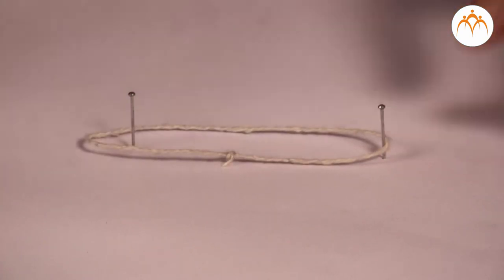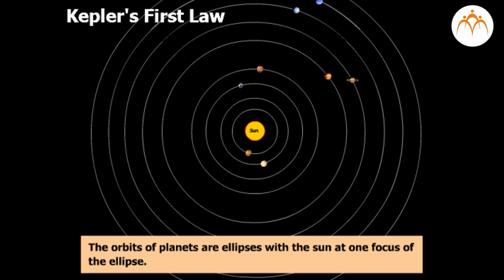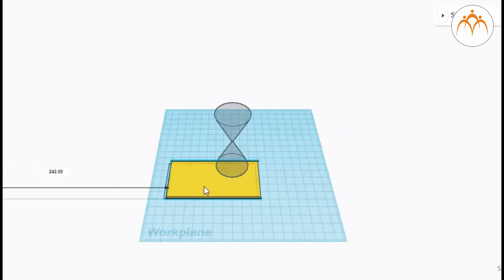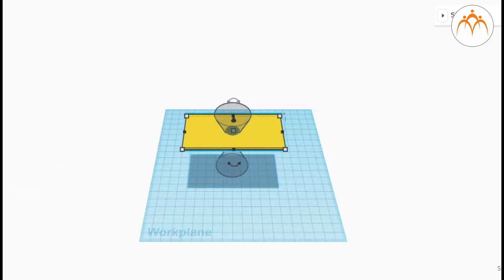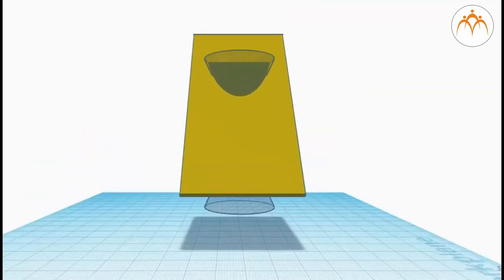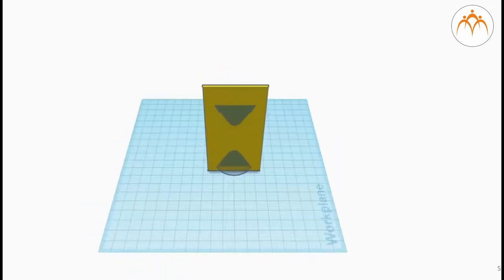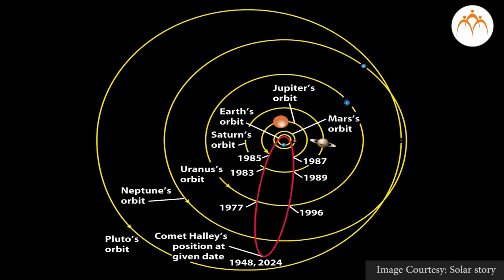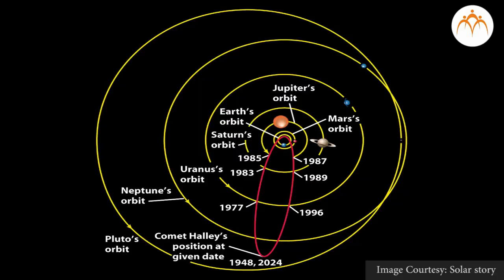Kepler's first law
QRCODE video of Class 10th Science - Gravitation (Maharashtra Board)